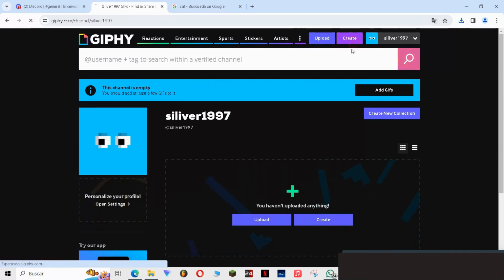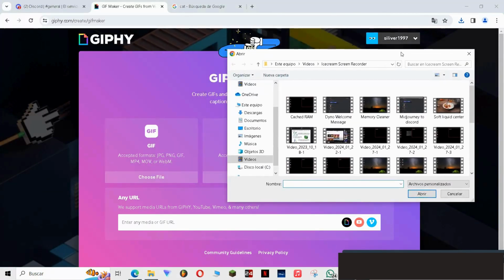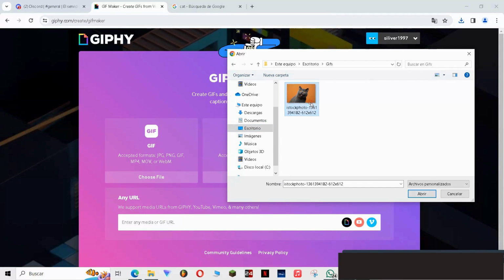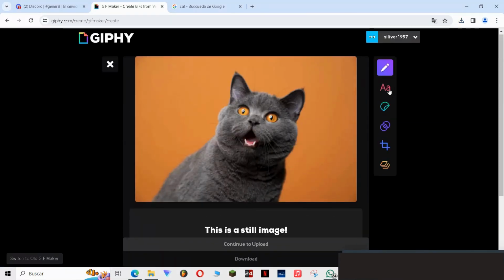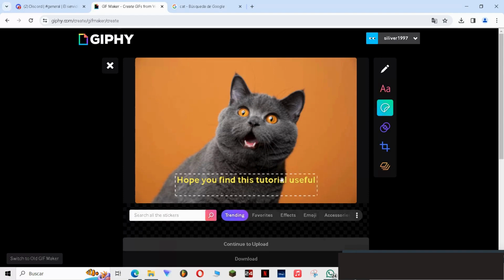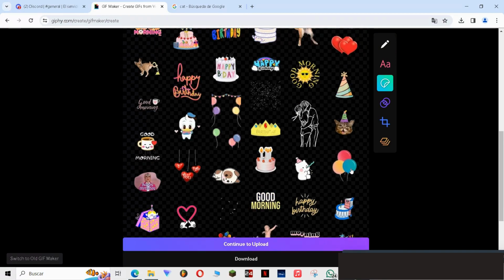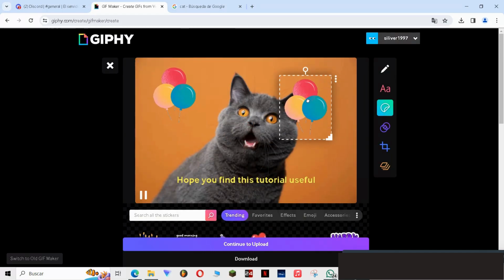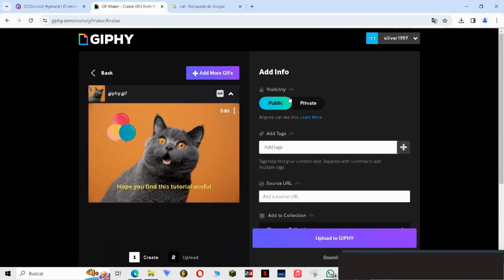HOW TO CREATE YOUR OWN DISCORD GIFS FOR FREE (2024)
Creating your own GIFs for Discord can be a fun way to personalize your server or express yourself. Here's a step-by-step guide on how to create your own Discord GIFs:

Method 1: Convert Existing Video to GIF
Record or Find a Video:

Use a screen recording tool to capture a specific action or find a video online that you'd like to turn into a GIF.
Edit the Video (Optional):

If needed, use video editing software to trim or edit the video to the desired length.
Convert to GIF:

Use an online GIF converter tool (like ezgif.com or gifmaker.me) to convert your video into a GIF.
Upload the video, set the start and end times, and choose the output size.
Download and Share:

Once the GIF is generated, download it to your computer.
Upload the GIF to Discord by attaching it to a message.
Method 2: Create GIFs Using Software
Use a GIF Maker Software:

Download and install a GIF maker software like Adobe Photoshop, GIMP, or other similar tools.
Import Video:

Open the software and import the video you want to turn into a GIF.
Edit and Adjust Settings:

Trim the video if necessary and adjust settings like frame rate, size, and quality.
Export as GIF:

Choose the export option specific to GIFs in the software.
Save the file to your computer.
Upload to Discord:

Go to Discord and upload your newly created GIF by attaching it to a message.
Method 3: Use a GIF Creation App
Download a Mobile App:

Install a GIF creation app on your smartphone, such as Giphy Cam, ImgPlay, or GIF Maker.
Record or Import Video:

Record a new video or import an existing one into the app.
Edit and Customize:

Use the app's features to edit and customize your GIF, adding filters, stickers, or text.
Export as GIF:

Save the edited video as a GIF using the app's export option.
Share on Discord:

Upload the GIF to Discord directly from your smartphone.
Remember, when creating GIFs, be mindful of file size, as Discord has limitations on attachment sizes. Opt for reasonable dimensions and frame rates to ensure smooth playback and easy sharing.